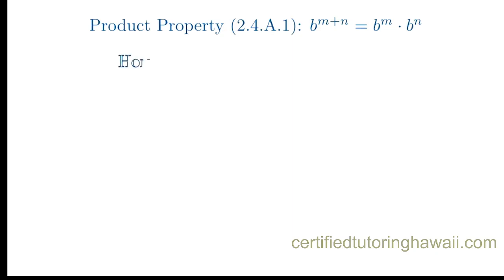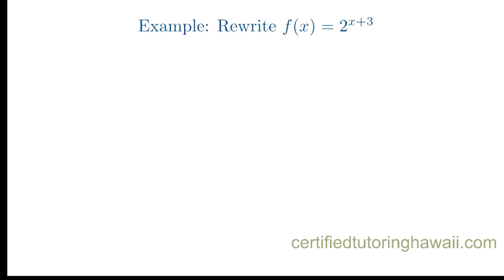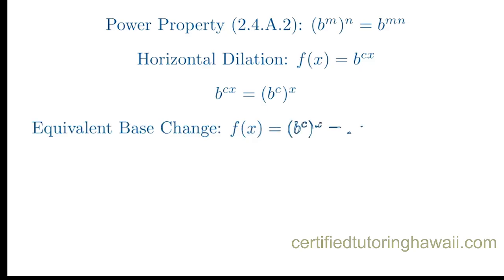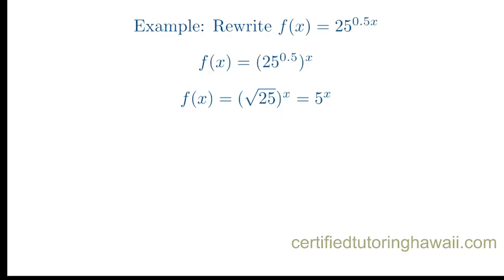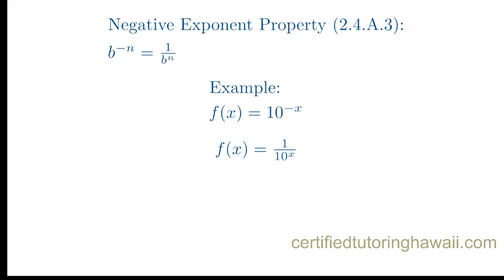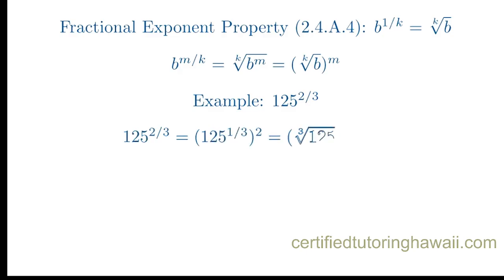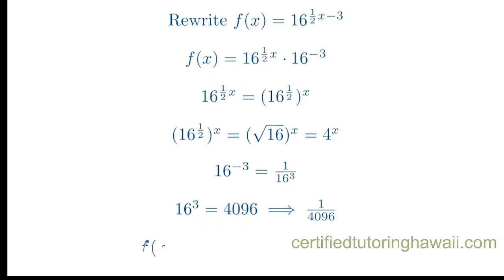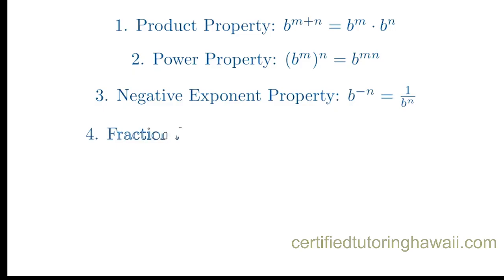AP Precalculus 2.4 Exponential Function Manipulation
In AP Precalculus 2.4, we focus on manipulating exponential functions by rewriting expressions in equivalent forms using properties of exponents. You’ll learn how horizontal and vertical transformations are connected, how changing the input affects the base, and how negative and fractional exponents relate to reciprocals and roots. This lesson helps you understand how different representations of exponential functions reveal important structural and graphical insights.